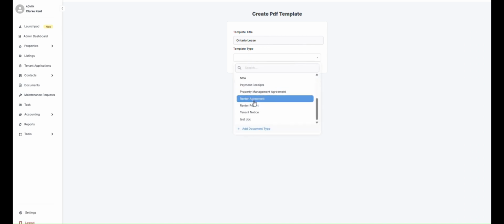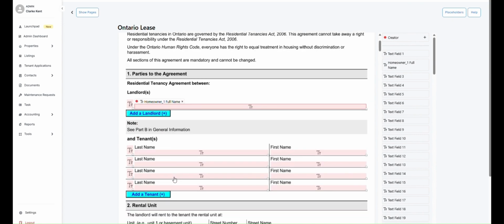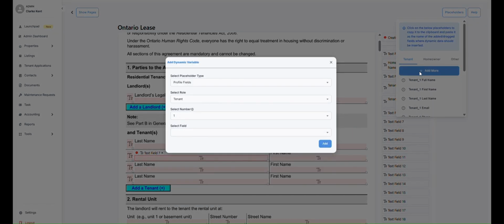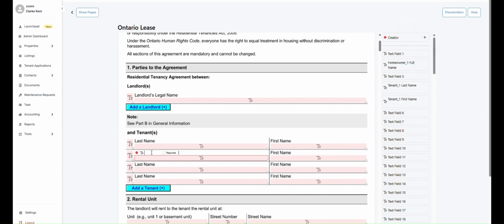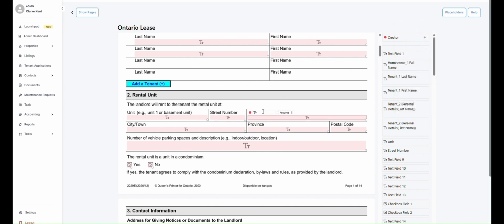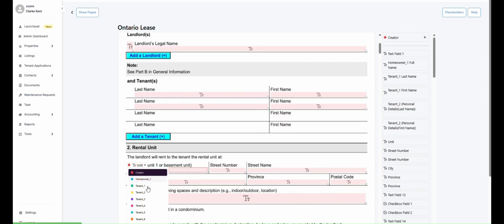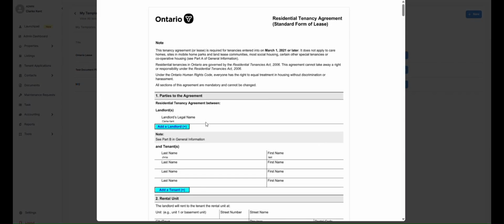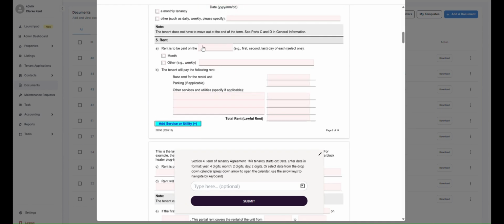How to Create a Lease Agreement Using a PDF Template | Automate Rental Agreements Easily!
🔹 Learn how to create a professional lease agreement using a dynamic PDF template! 🔹

In this video, we’ll walk you through the step-by-step process of uploading an Ontario Lease template, assigning placeholders, and auto-generating a rental agreement. Whether you're a landlord, property manager, or real estate professional, this tutorial will save you time and ensure accuracy in your lease agreements.

📌 What You’ll Learn:
✔ Uploading the Ontario Standard Lease template
✔ Understanding dynamic placeholders
✔ Assigning tenant and homeowner information
✔ Automatically populating lease fields
✔ Sharing the lease via email or secure link
✔ Digital signing for landlords and tenants

💡 This method eliminates manual data entry, reduces errors, and speeds up the lease signing process!